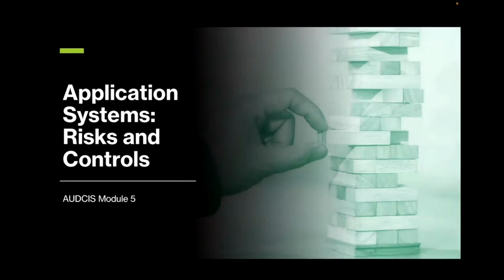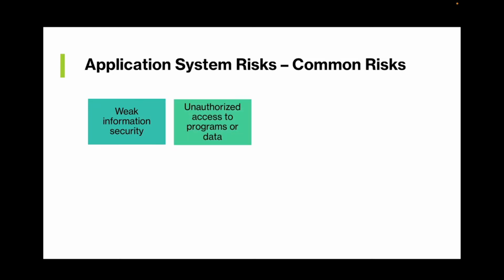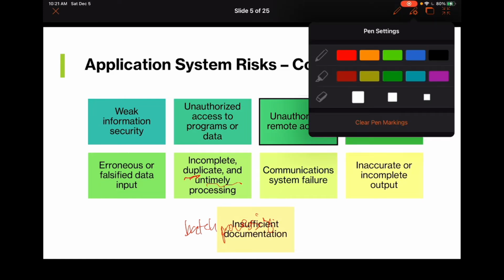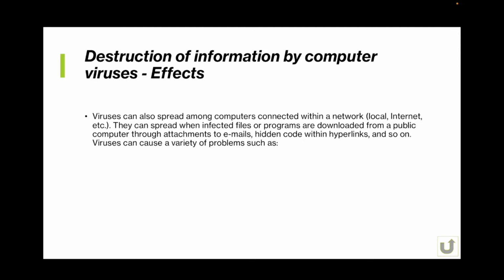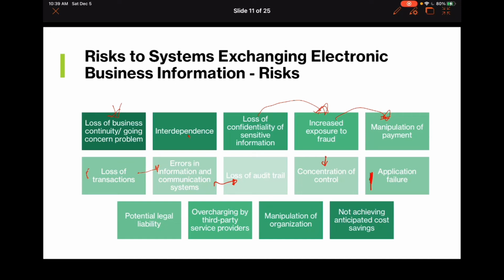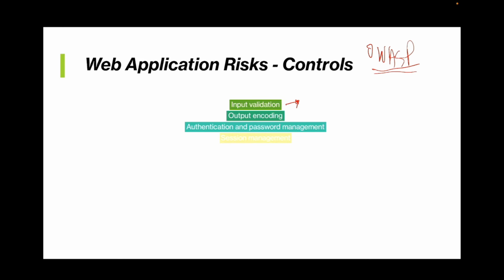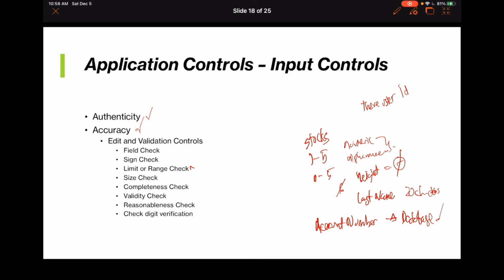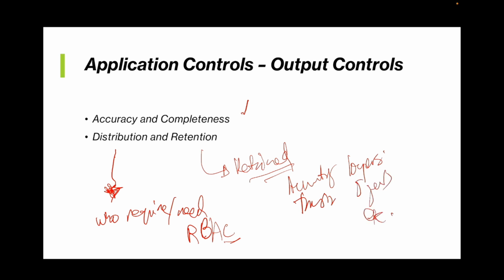AUDCIS Mod 6B Application Systems: Risks and Controls